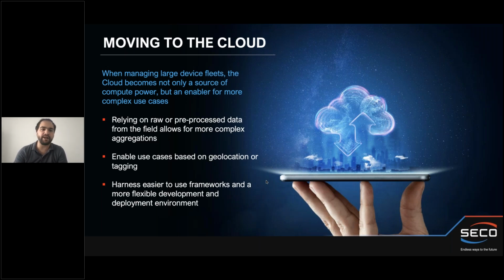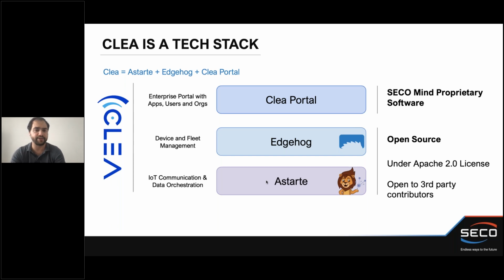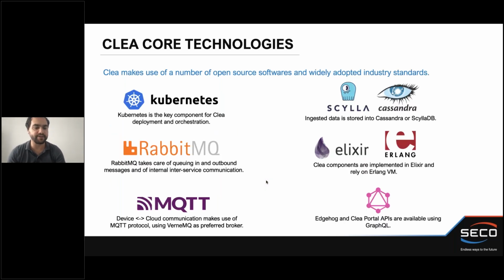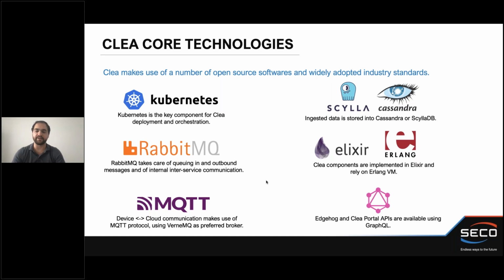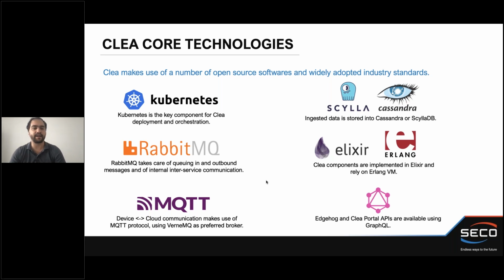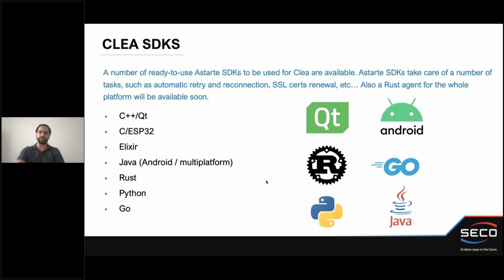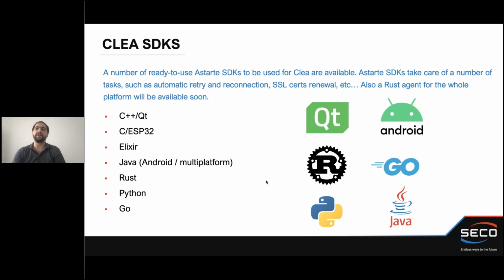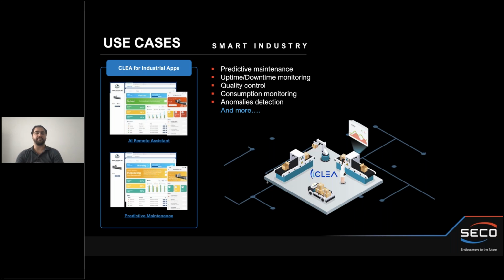How to Maximize Value from Data in the IoT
In this IoT Central Webinar, learn how to create maximum value by introducing AI and real-time analytics into devices.

Digitalization is a massive growth trend with strong long-term potential. By 2024, more than ten billion devices will be connected, 95% of them performing actions based on AI. Thus, the digitalization process is creating a huge market for smart devices, which can gather a significant amount of data with a significant hidden value. This value can now be exploited, thanks to the implementation of a modular solution enabling edge-to-AI integration.

AI can enable data-driven decision making and many other services, allowing:

• Data transfer on the cloud
• Data orchestration
• Real time artificial intelligence
• Real time outputs

With SECO's Clea Open-Source ecosystem platform, AI software means reducing project costs and risks and a single dedicated support infrastructure.

Attendees will learn more about:

• How to accelerate digital transformation
• How to capitalize on the cloud
• Data orchestration
• Applications fields that can benefit from an IoT/AI all-in-one platform

Register and learn how to bring intelligence into industrial fields and see real applications.

Speaker:
Dario Freddi, CEO, SECO Mind